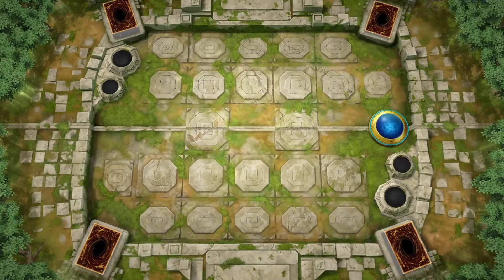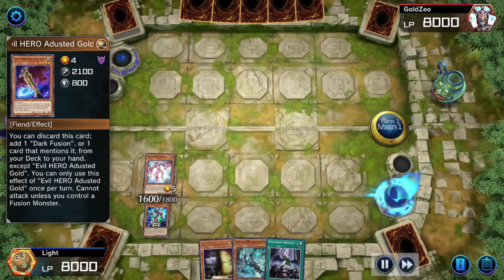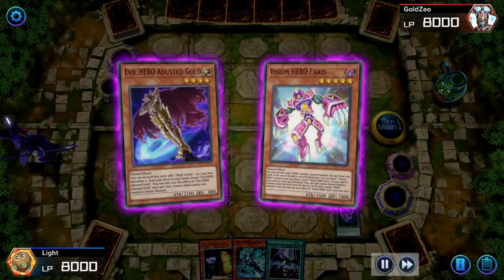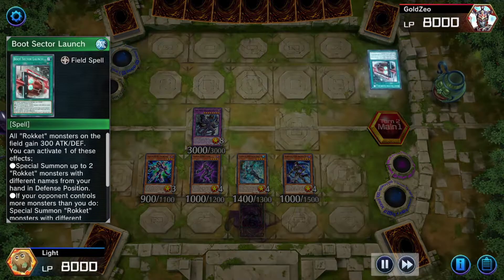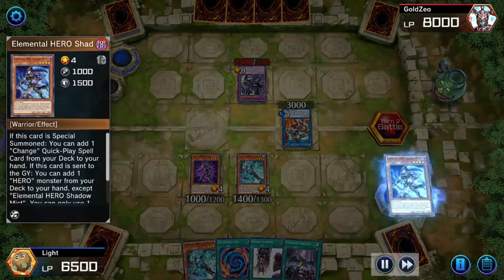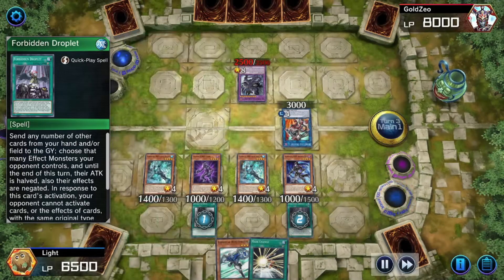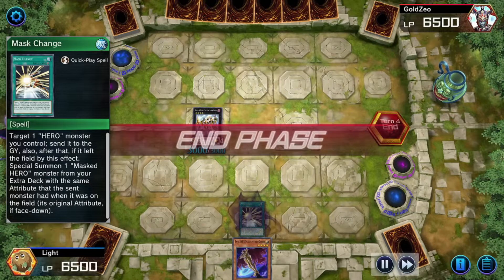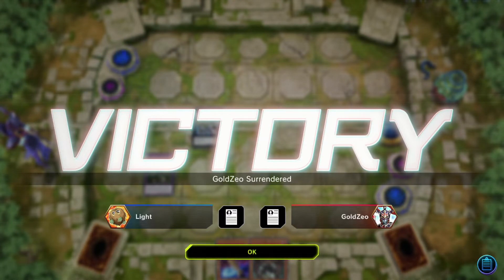I Unlocked Heroes Full Abilities!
I am live Monday, Friday, 9:00pm-11pm